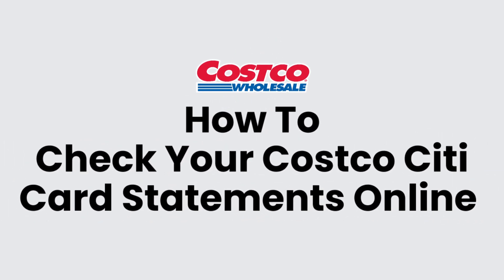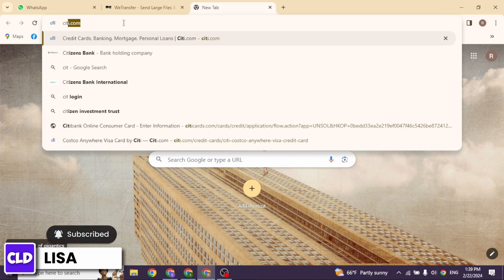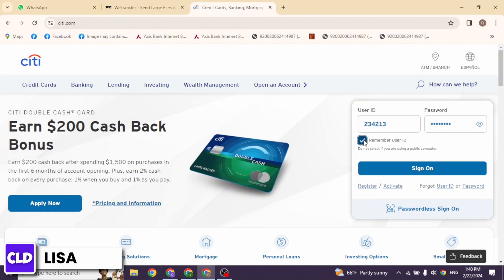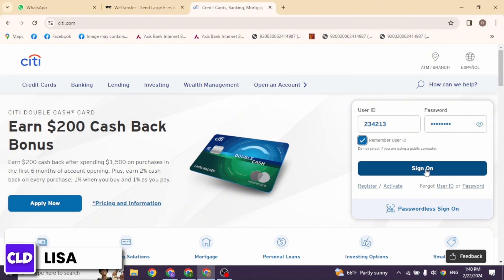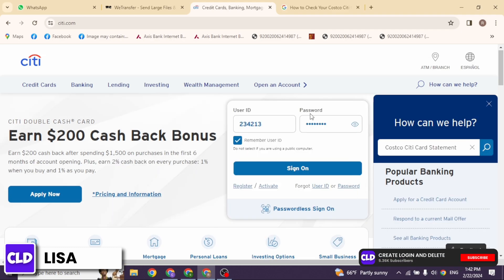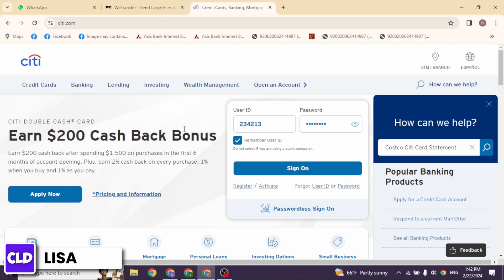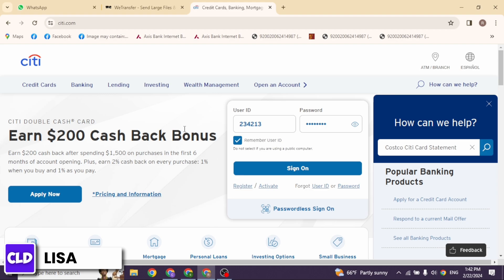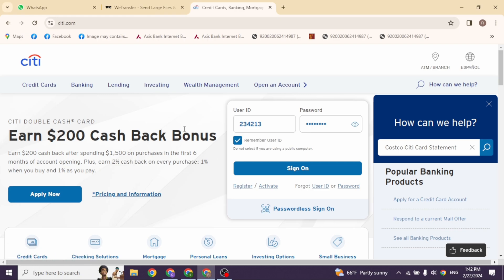How To Check Costco Citi Card Statements Online 2024 | Find Costco Citi Card Statements (FULL GUIDE)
Tutorial On How To Check Costco Citi Card Statements Online 2024.

Welcome to Create Login And Delete! In this tutorial, we’re focusing on how you can easily check your Costco Citi Card statements online in 2024. Whether you're reviewing your expenses or tracking your purchases, we've got you covered.

In this tutorial, we’ll discuss:

How To Check Costco Citi Card Statements Online 2024: A step-by-step guide on accessing your Costco Citi Card statements through Citi's online platform. We'll cover the process of logging in, navigating the site, and finding your statements for the year 2024. (0:00 - 0:30)

Check Your Costco Citi Card Statements Online: Detailed instructions on how to regularly check and understand your Costco Citi Card statements online. Learn how to interpret each section of your statement for better financial management. (0:31 - 1:00)

How Do I View My Costco Statement Online: Tips on viewing your Costco Citi Card statement online, including how to download or print them for your records. Understand the features available on the Citi online portal for efficient statement management. (1:01 - 1:30)

🔗 Need further assistance with accessing your Costco Citi Card statements or have other financial queries?

📱 Timestamps:

0:00 - Introduction to Checking Costco Citi Card Statements
0:30 - How to Access and Review Statements Online
1:00 - Viewing and Managing Your Costco Statements Online